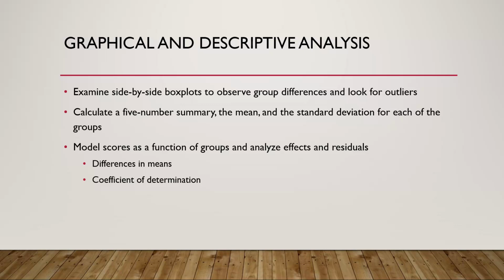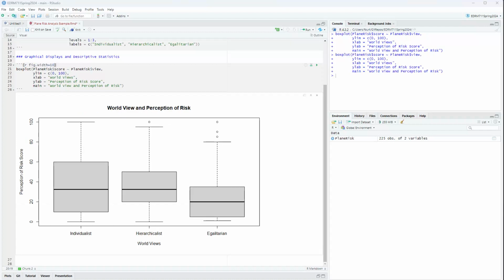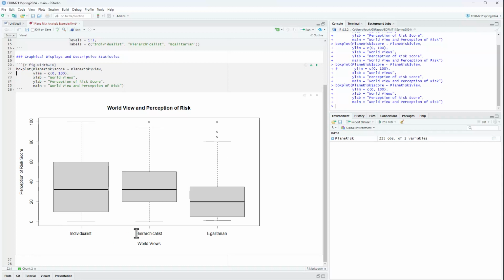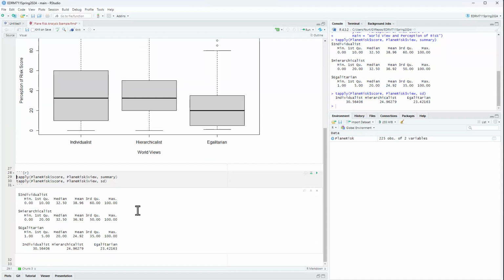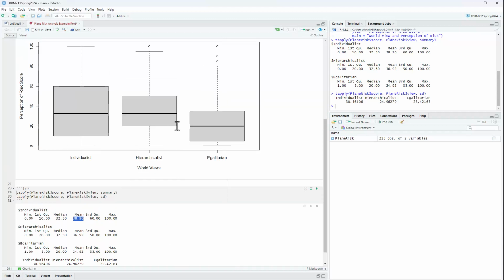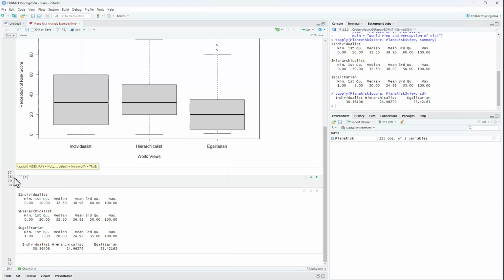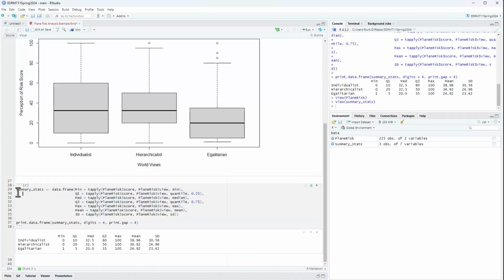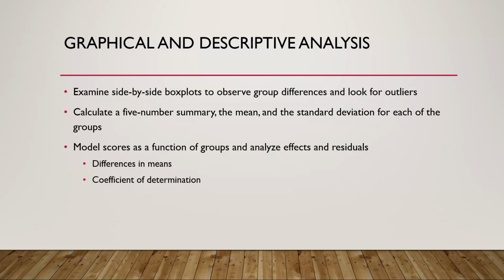Comparing Groups on a Quantitative Response Variable Part 3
In this video I construct graphical displays and descriptive statistics for the plane risk data and discuss the findings.